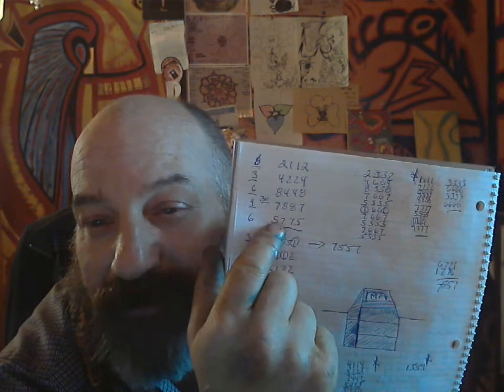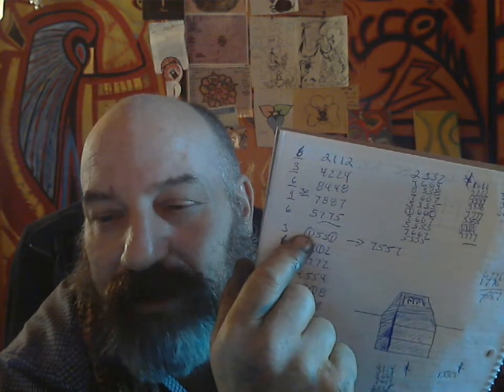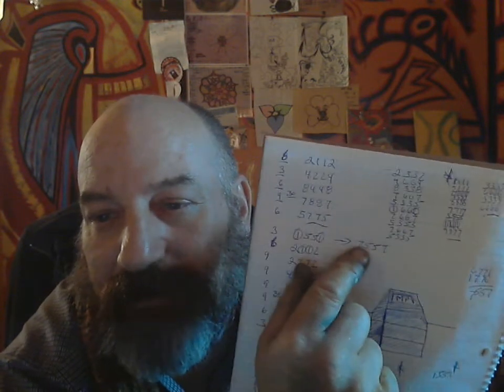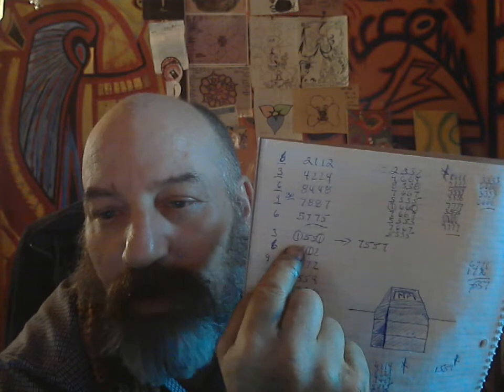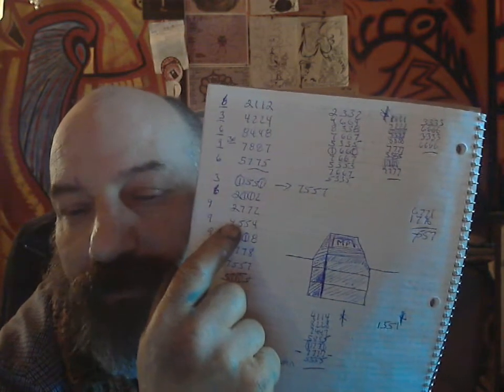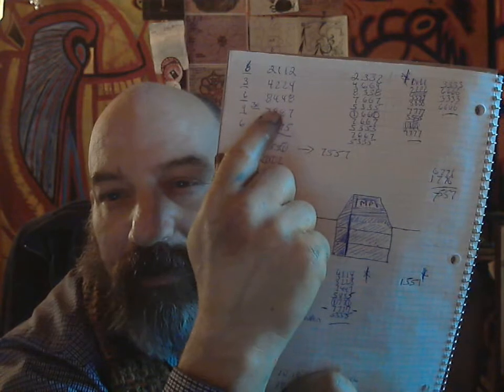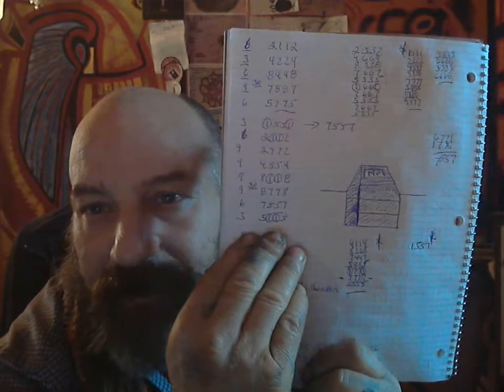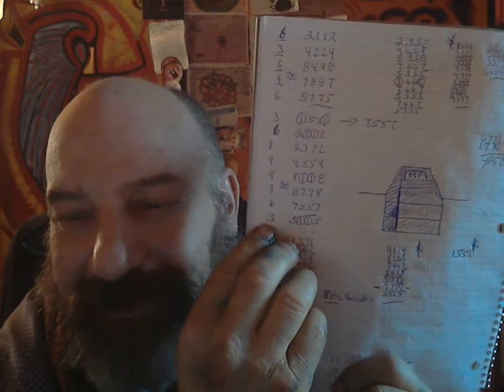KINDERGARDEN NUMBER N A B C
IM COUNTING FAST AND BASIC..THIS GOES TO ANOTHER LEVEL WHEN MULTIPLIED AND ANDEED...SO 1 DI,EMTION.